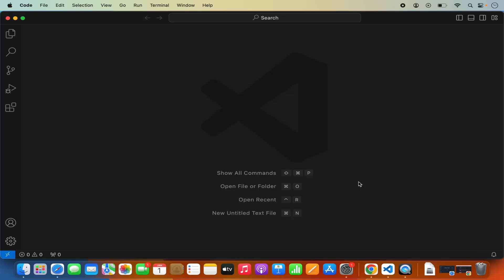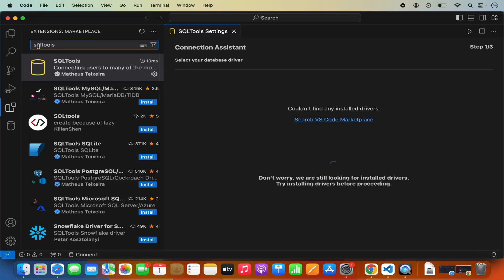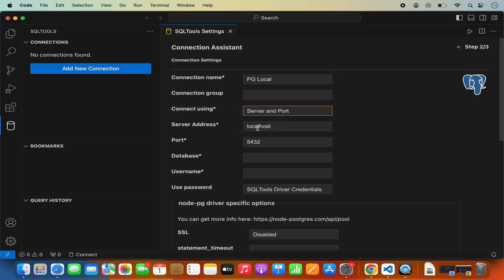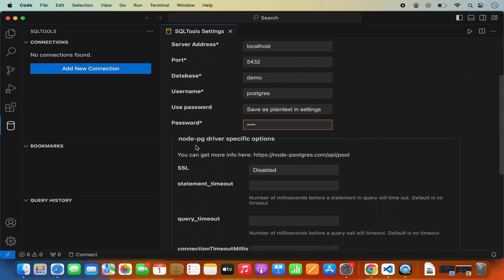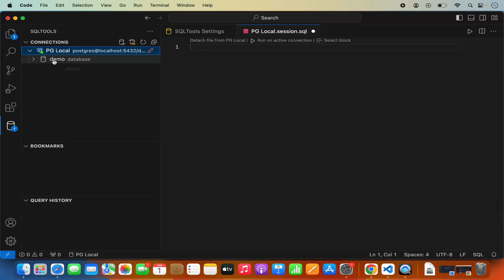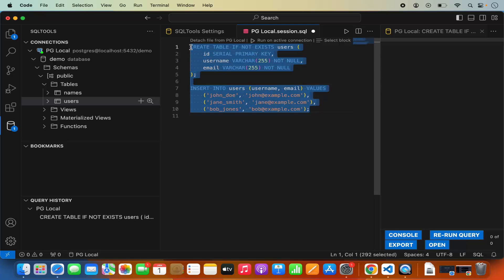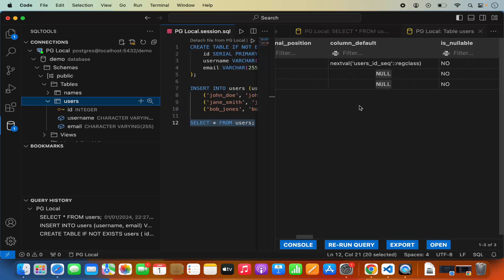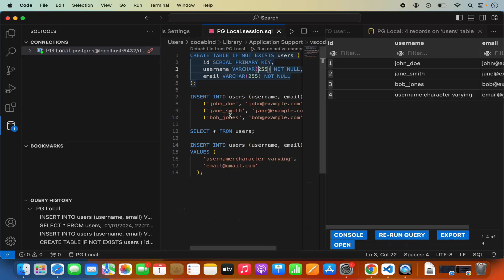How To Connect to PostgreSQL Database in Visual Studio Code and Run SQL Queries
"PostgreSQL Pursuit: How to Connect to PostgreSQL Database in Visual Studio Code | VSCode PostgreSQL Tutorial"

Welcome to our tutorial on connecting to PostgreSQL databases from Visual Studio Code! In this guide, we'll walk you through the steps to establish a connection to a PostgreSQL database using VSCode, enabling you to run SQL queries and interact with your database seamlessly. Whether you're a developer, data analyst, or database administrator, this tutorial ensures you can harness the power of Visual Studio Code for PostgreSQL interactions.

🔍 **Why Connect to PostgreSQL from Visual Studio Code?**
Discover the benefits of using VSCode for PostgreSQL interactions, including an integrated development environment, efficient SQL query execution, and a streamlined workflow.

- **Installing PostgreSQL Extension:** Learn how to install the PostgreSQL extension for Visual Studio Code.
- **Configuring Database Connection:** Explore the process of configuring a connection to your PostgreSQL database within VSCode.
- **Running SQL Queries:** Understand how to execute SQL queries directly from Visual Studio Code and view the results.

📊 **Step-by-Step Connection and Query Process:**
Follow our easy-to-follow instructions and examples to gain hands-on experience with connecting to PostgreSQL from Visual Studio Code. From installing the extension to running SQL queries, we'll guide you through the process seamlessly.

⚙️ **Query History and Management:** Learn how to manage your SQL query history, save queries, and optimize your workflow for efficient database interactions.

👩‍💻 **Troubleshooting Tips:**
Encounter any challenges during the connection or query process? No worries! We've included troubleshooting tips to address common issues and ensure a seamless experience with PostgreSQL in Visual Studio Code.

Unleash the power of Visual Studio Code for PostgreSQL interactions. Watch the guide, follow the steps, and seamlessly connect to your PostgreSQL database, running SQL queries with ease. Hit play now and elevate your database development experience! 🔍💻🚀